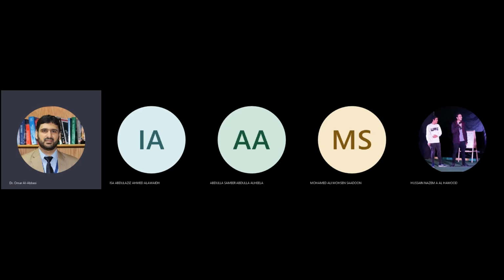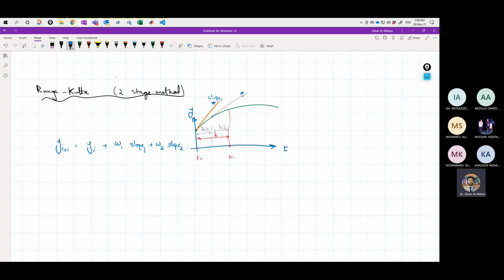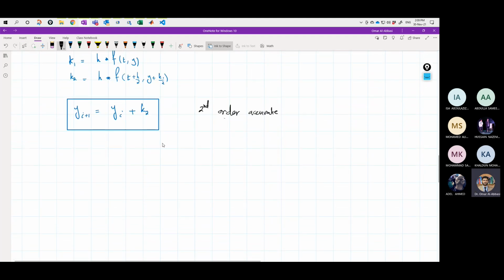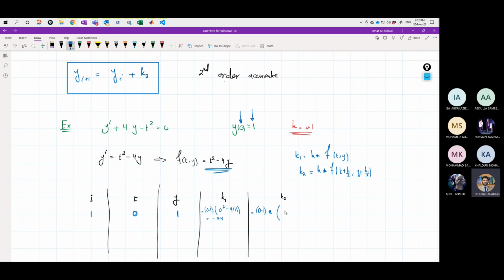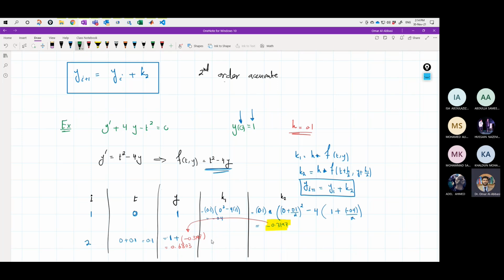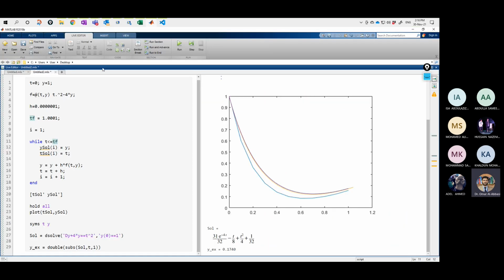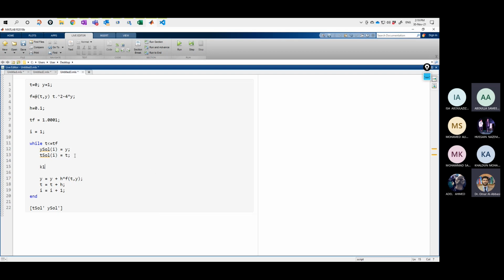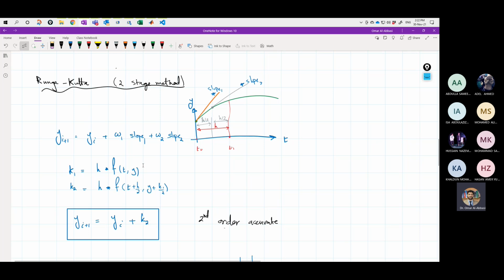Meeting in General 20211130 140408 Meeting Recording